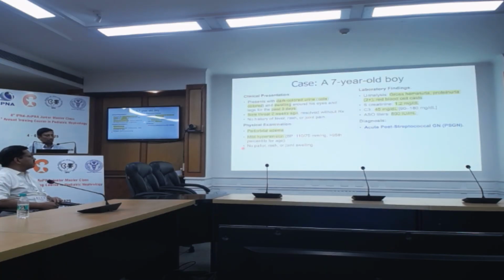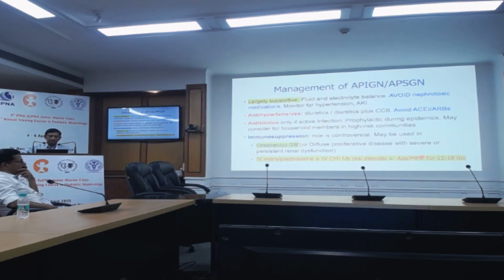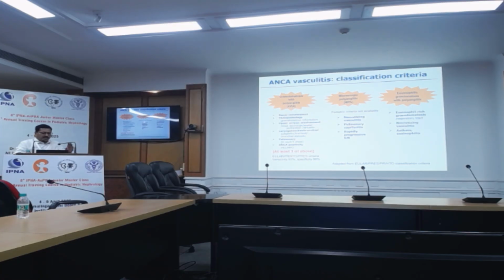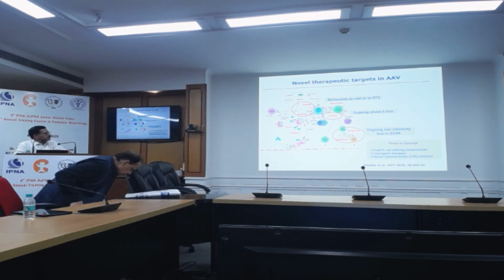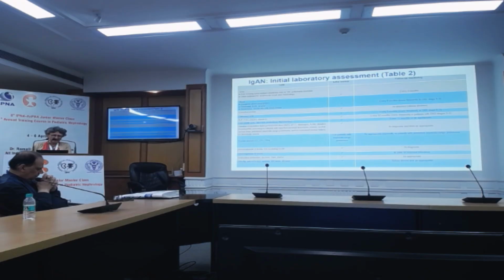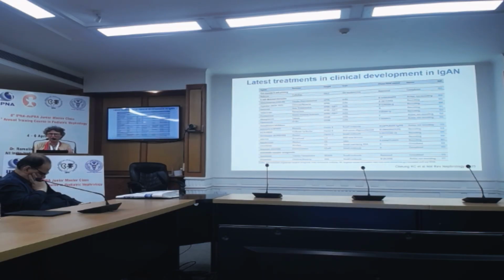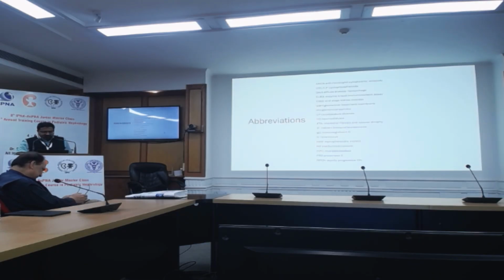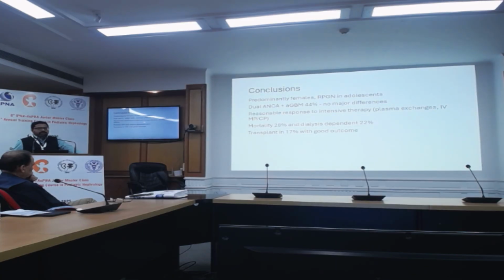IPNA AsPNA Junior Master Class Day 1